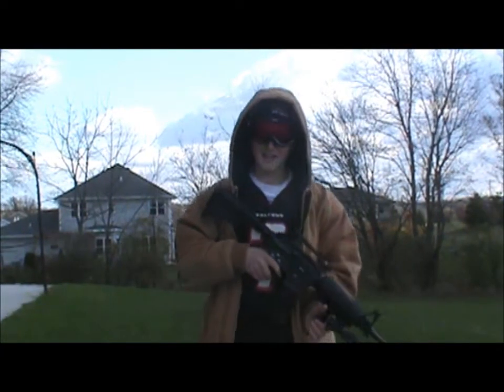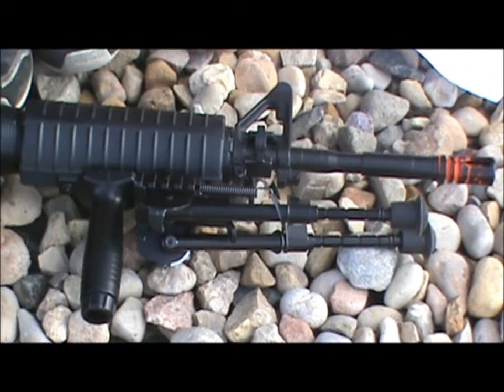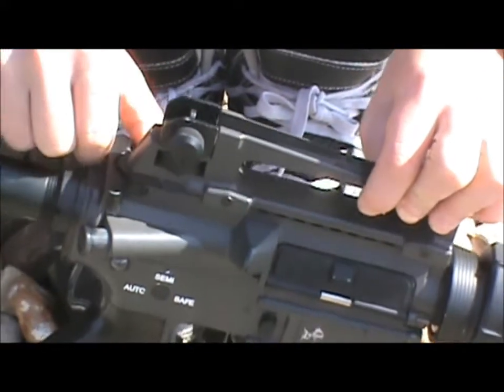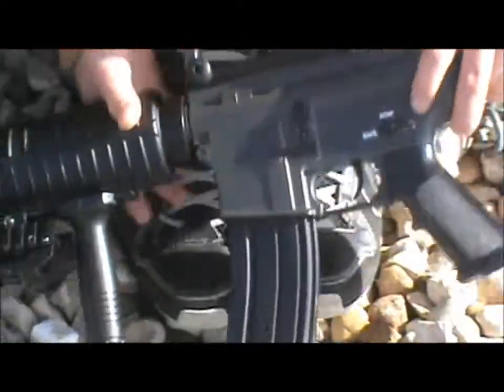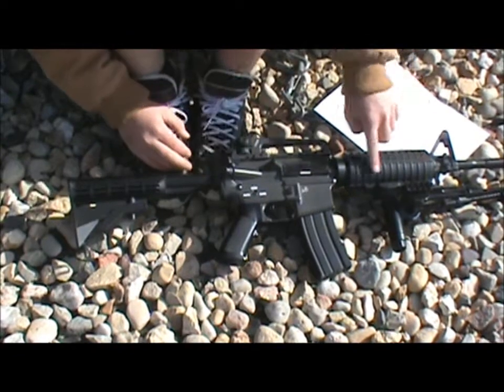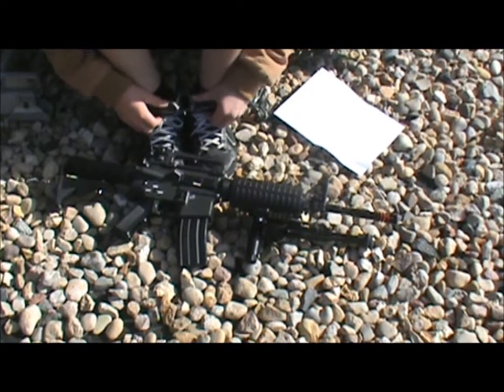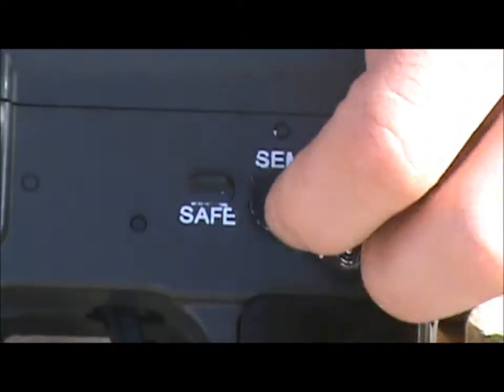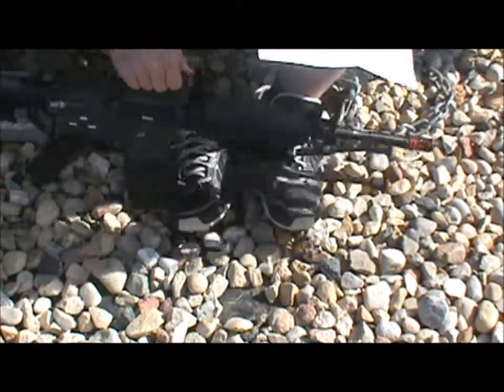Jg m4a1 airsoft gun 2011 enhanced version